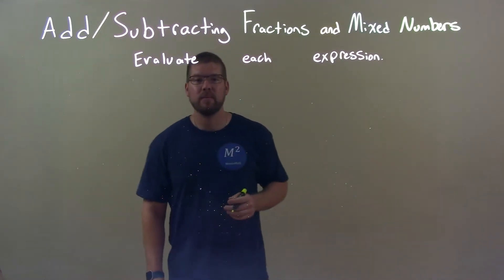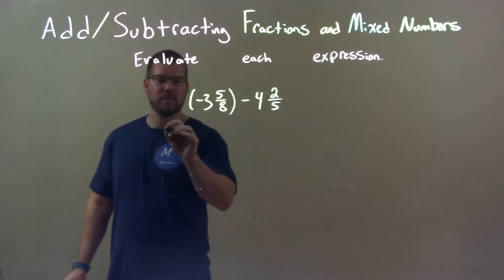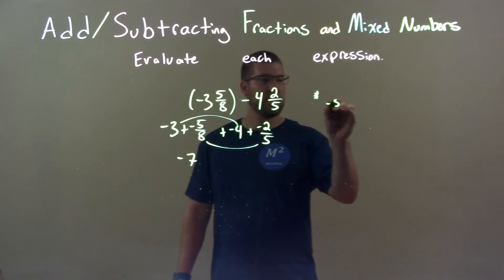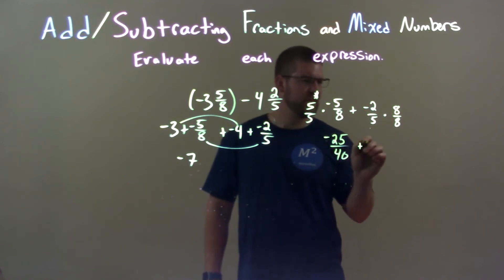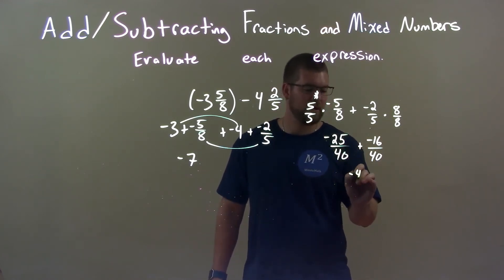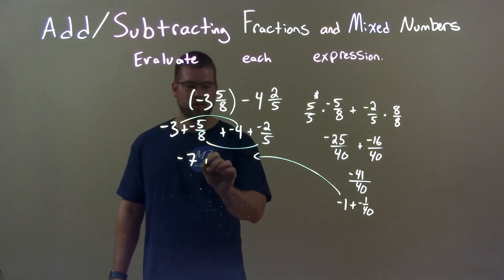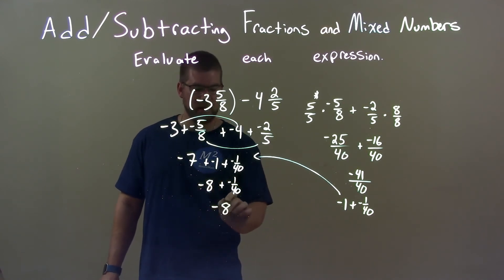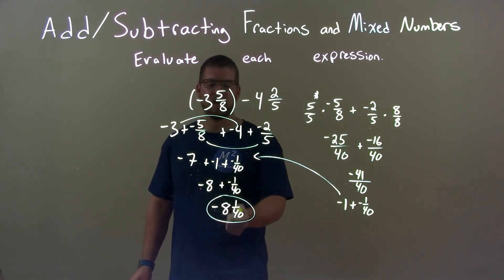Evaluate: (-3 5/8)-4 2/5